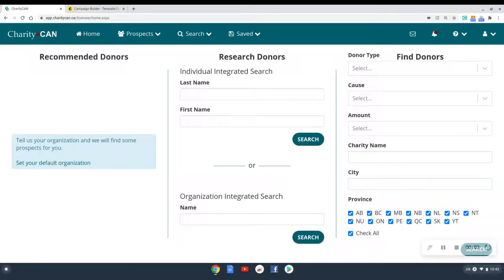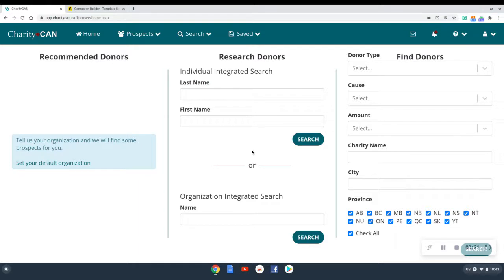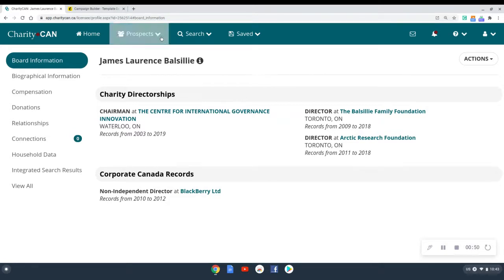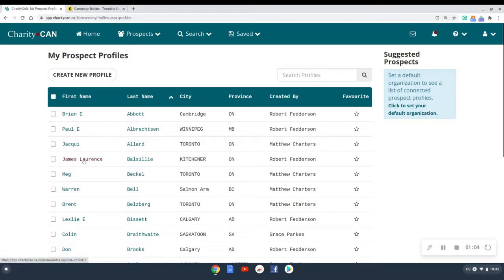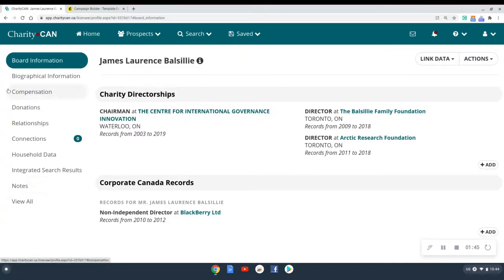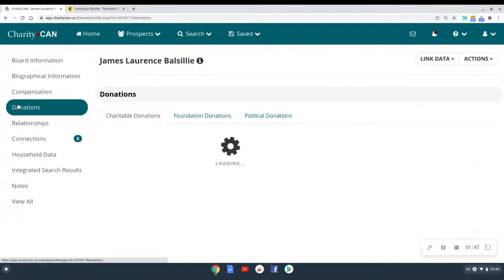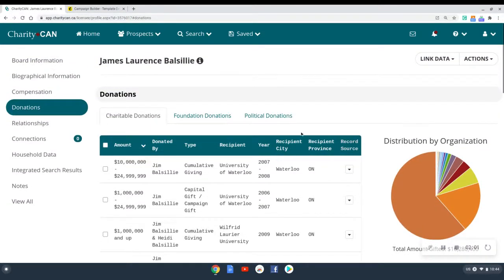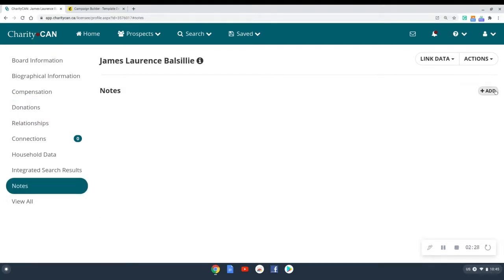Saving, Editing, and Managing Major Gift Prospect Profiles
Learn how to use CharittyCAN to manage, save, and edit your major gift prospect profiles.